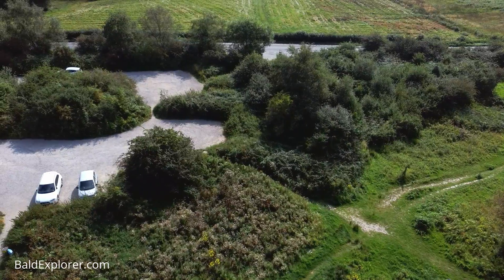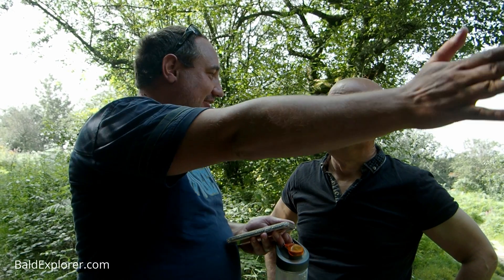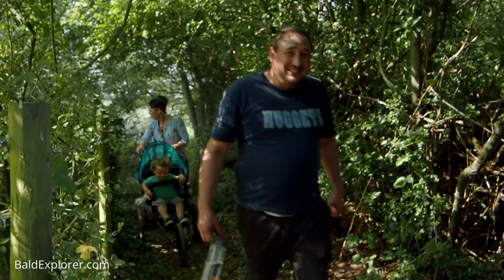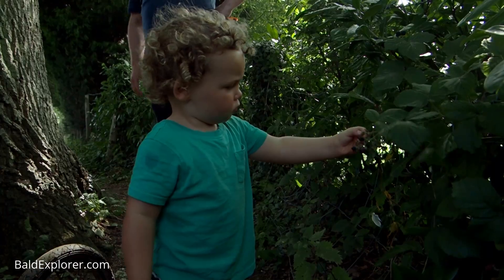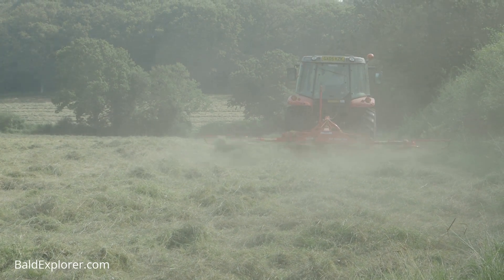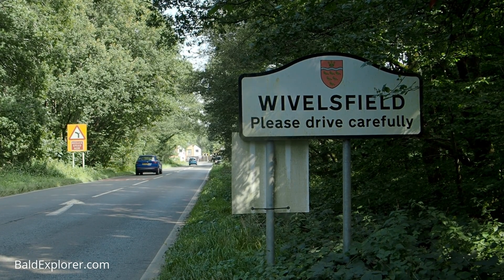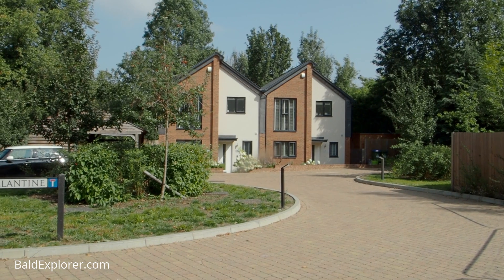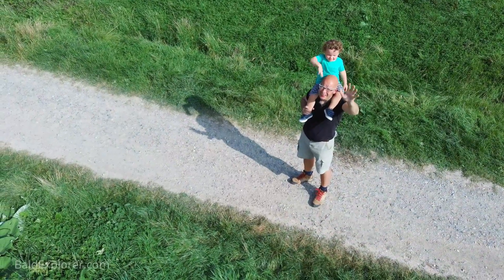Walks in England | The Ditchling Common Walk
Richard and Amanda Suggett take Julia and me on a walk around Ditchling Common. We are doing with walk with the Bald Explorer Walking Group on 26th September 2021.